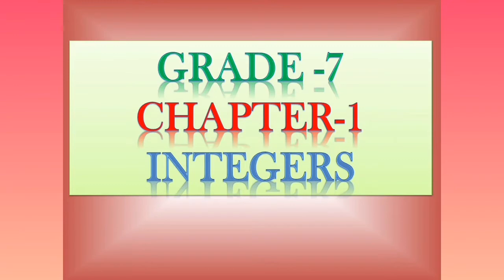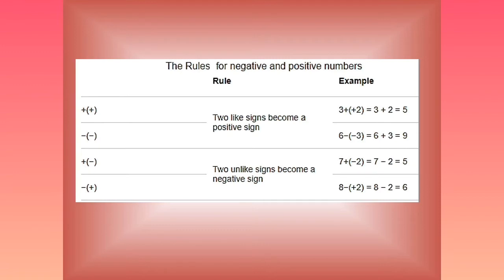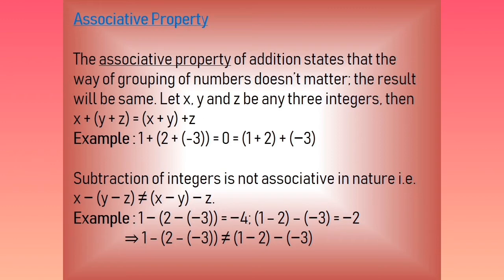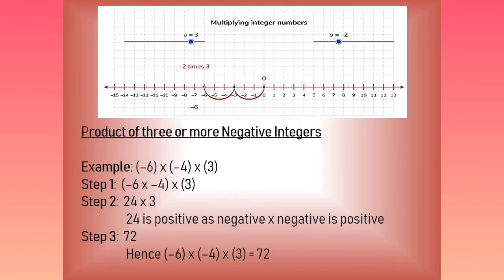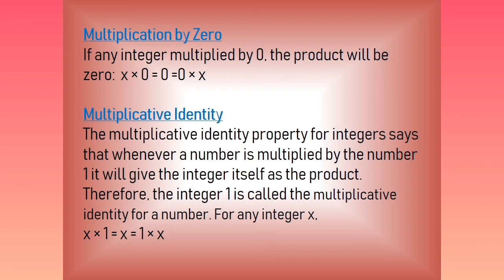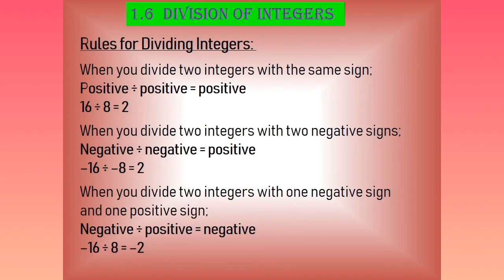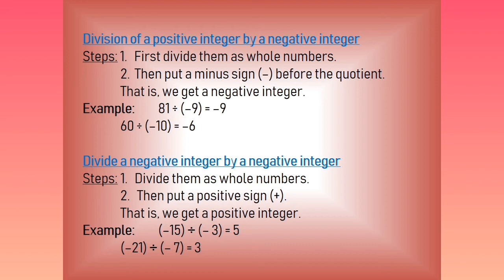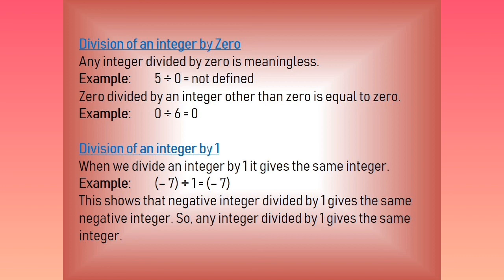Class 7/ Integers/ NCERT Book